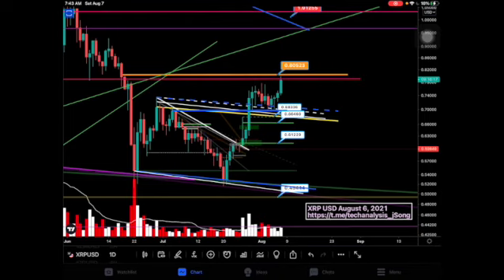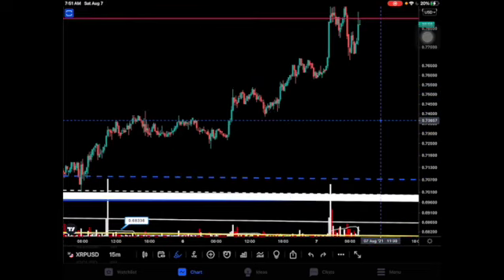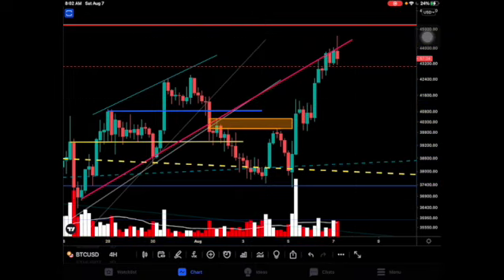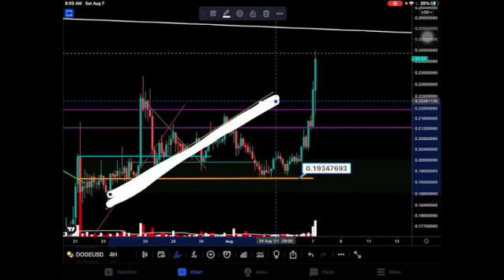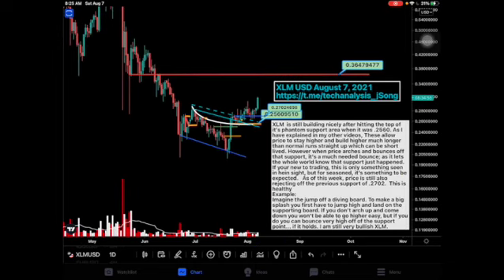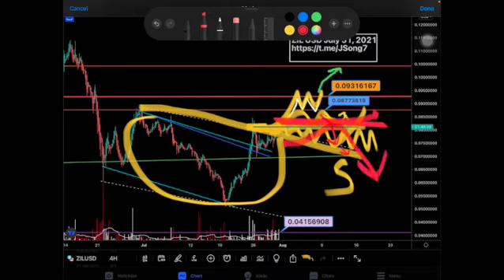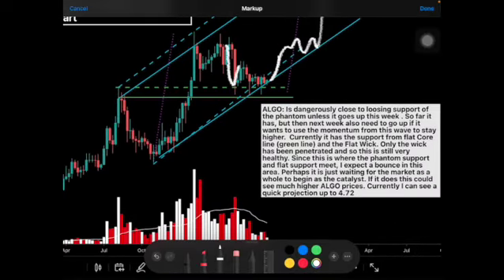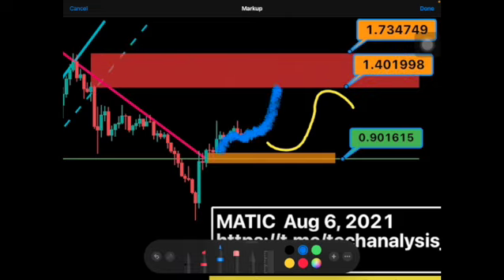XRP, BTC, DOGE, XLM, XDC, ZIL, ALGO, MATIC, & ETN new Price maps to understand Crypto markets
XRP :31
BTC 10:19
DOGE 13:13
XLM 20:09
XDC: 25:44
ZIL: 29:18
ALGO 35:51
MATIC: 35:51
ETN: 47:21

Price Charts and maps to help you understand better what is happening in the Crypto markets, XRP updates & TECHNICAL ANALYSIS ON cryptos, and stocks,

Click to Be apart of our community on Telegram

Click the link to become a supporting Member and receive daily updates and exclusive content Monday - Saturday on what I am actively watching and trading.

19 years Technical analysis experience reading charts.
Click on “media” inside my telegram chart room to see my previous chart signals

Click on “pinned.” In my telegram chart room to see my intra-day charts to follow my trading,